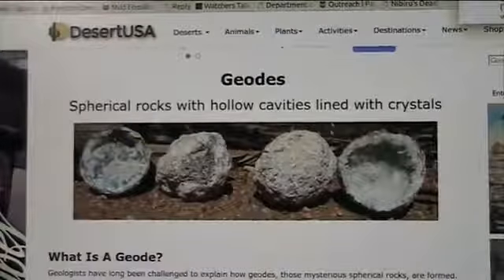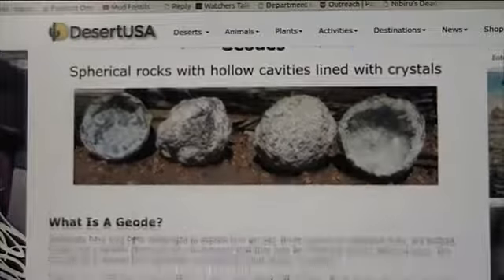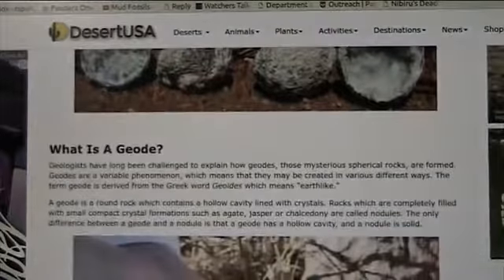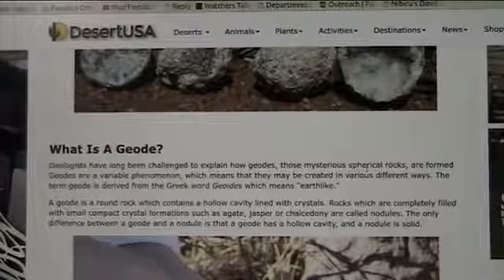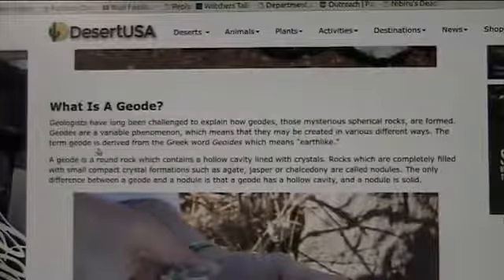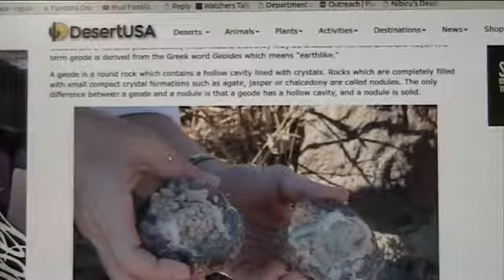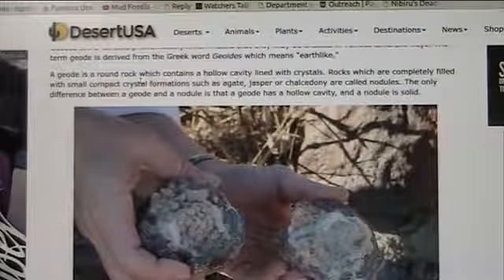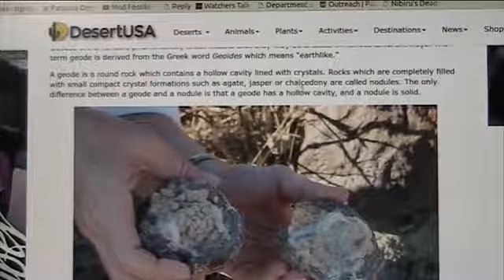Mudfossils part 10 Geodes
Geodes are actually creature parts that boil out the organic contents in hot springs and metal blood seeds grow the crystals like rock candy.